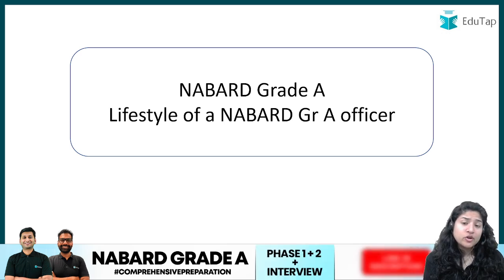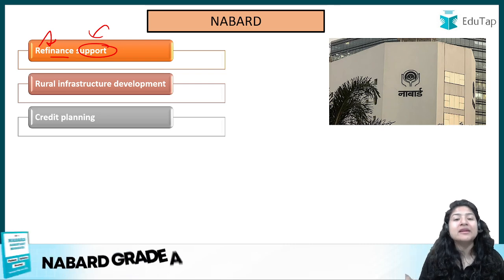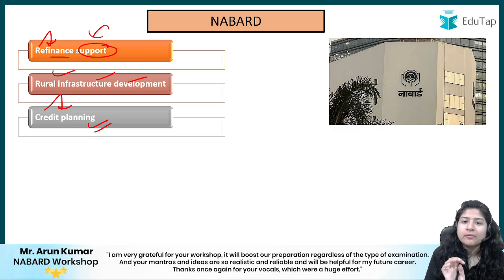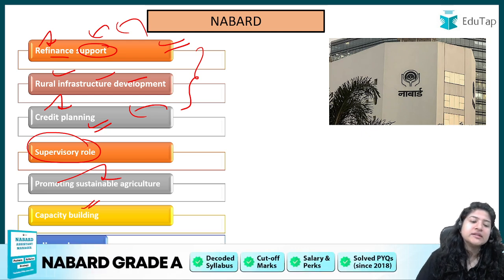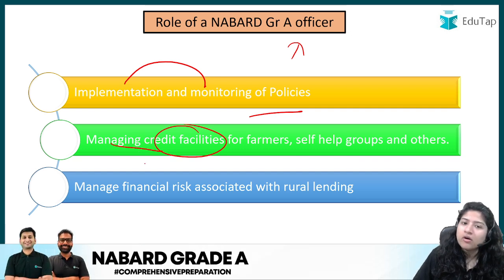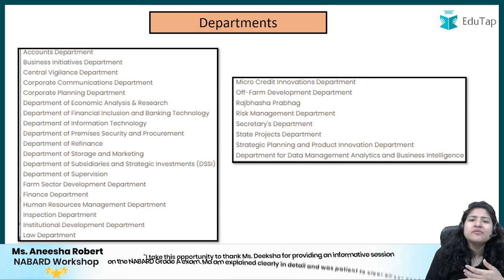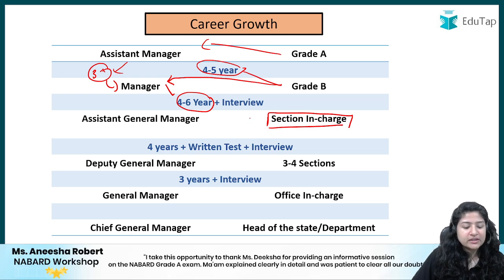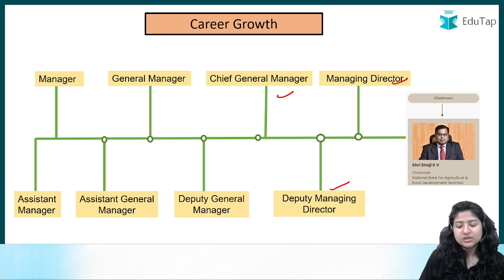Lifestyle of NABARD Grade A Officer | NABARD Work Life Balance| NABARD Assistant Manager Salary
What is lifestyle of NABARD Grade A?
What is NABARD Grade A officer life like?
What is NABARD Grade A officer work like?
What are NABARD Grade A officer postings?
What facilities are provided to NABARD Grade A officers?
What is NABARD Grade A officer salary?
What is NABARD Grade A work like?
What is NABARD Grade A work life balance?
What are NABARD Grade A perks and allowances?
What is NABARD Grade A accommodation like?
What are NABARD Grade A leaves?

In this video, we explore the lifestyle of NABARD Grade A officers, providing insights into their daily routines and work culture. Discover what NABARD Grade A officer life entails, including their work responsibilities, postings, and professional environment. Learn about the NABARD Grade A officer work and the facilities provided to them. We’ll also discuss the NABARD Grade A officer salary, perks, and allowances that come with the role. Get a clear understanding of the NABARD Grade A work life balance, accommodation options, and the leave structure available. If you’re interested in a career at NABARD, this video offers a detailed look at what life as a NABARD Grade A officer is really like. Watch now to learn about all the benefits and opportunities in this prestigious position!

0:00 Introduction
0:47 Objectives & Functions of NABARD
5:57 Role of a NABARD Grade A Officer
8:31 Department of NABARD Grade A Officer
9:19 Promotion Hierarchy in NABARD
12:12 NABARD Grade A Courses

Have questions?